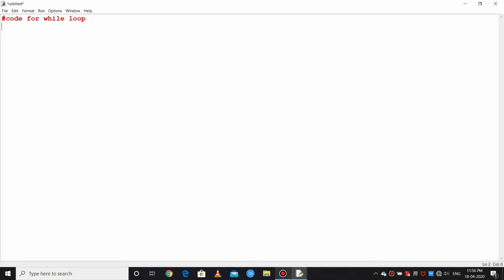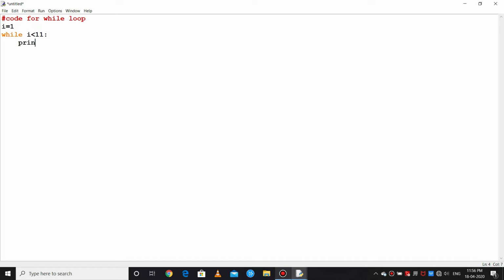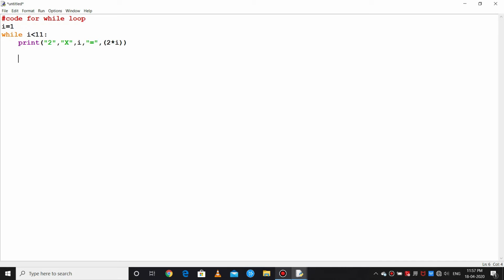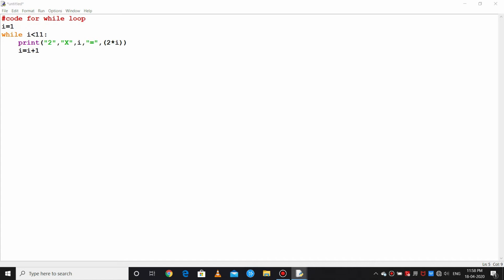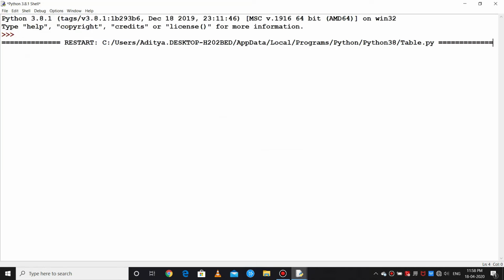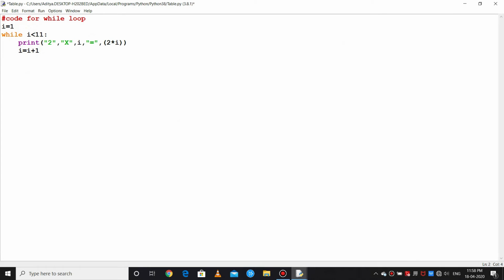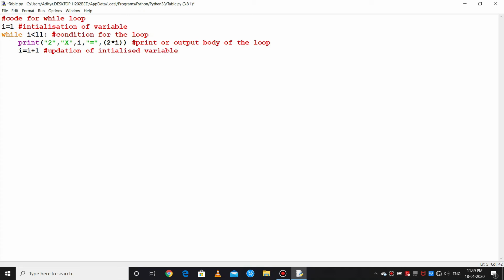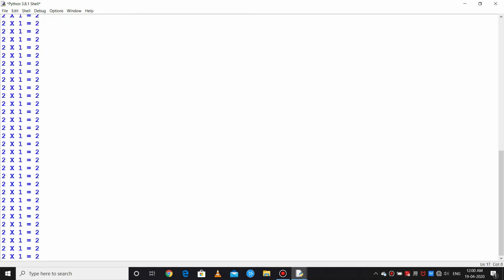#5 @Python! Looping In Python Using While Loop